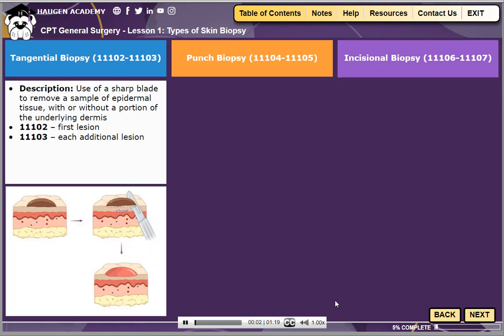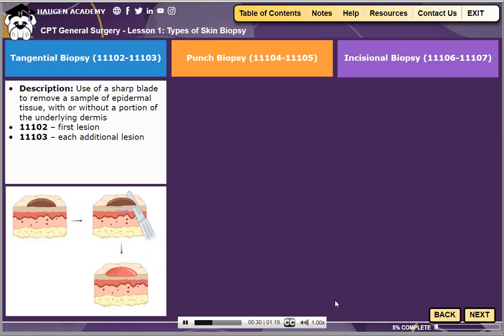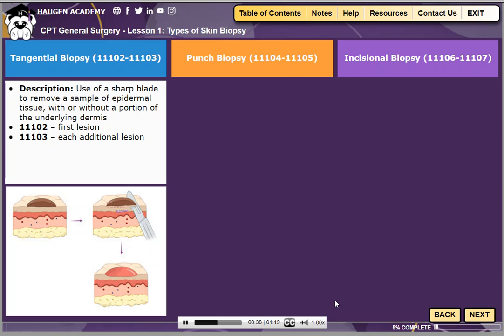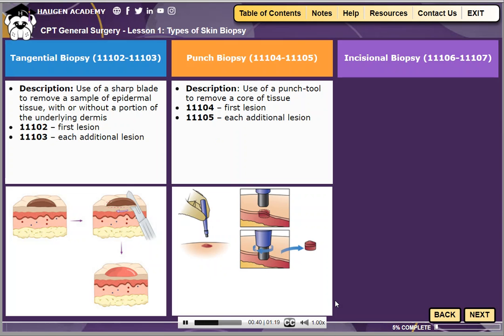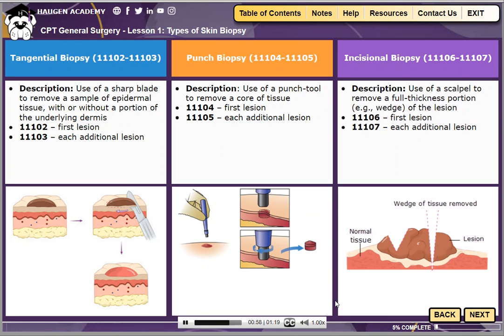HCGTV: Demo - CPT Surgery: General Surgery - Lesson 1: Types of Skin Biopsy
This is a quick demo from CPT Surgery: General Surgery.

Course Description:
This course introduces you to procedures commonly performed by general surgeons in the operating room. The course begins with coding and excision of lesions followed by fluid aspiration and incision and drainage procedures. The course concludes with gastrointestinal procedures and other general surgery procedures commonly seen in the OR. You’ll be able to test your knowledge at the end of the course with the Ultimate coder challenge!

-  Lesson 1: Biopsies and Excisions
-  Lesson 2: Fluid Aspiration and Incision and Drainage
-  Lesson 3: Procedures on the Gastrointestinal System
-  Lesson 4: Other General Surgery Procedures